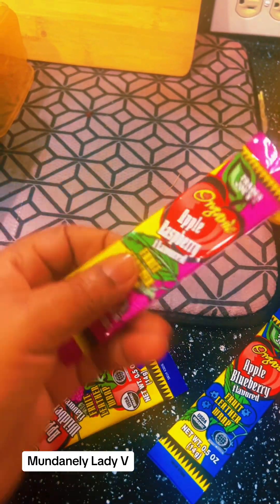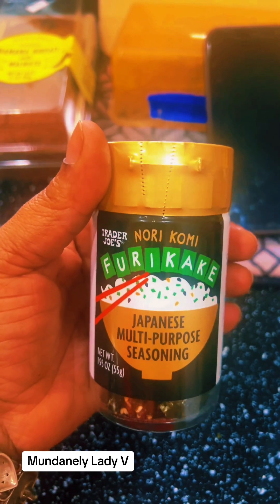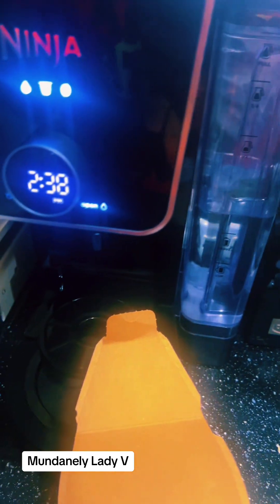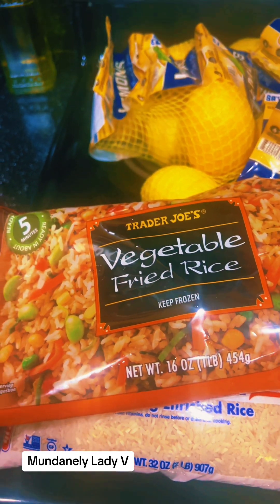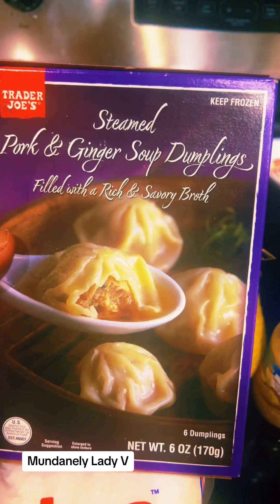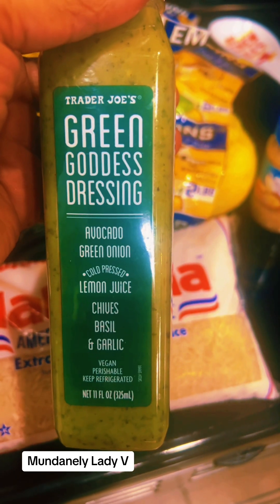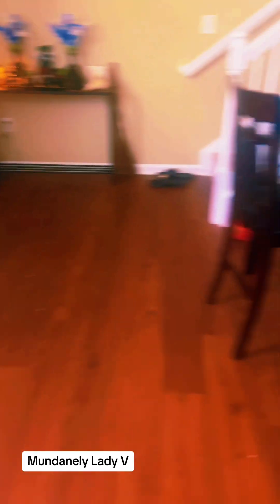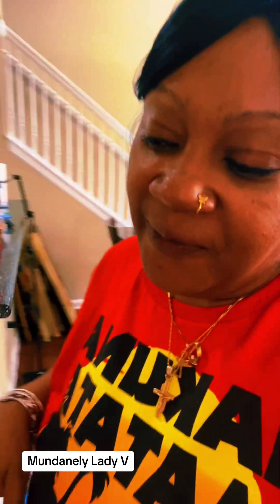MUNDANELY LADY V TRADER JOE HAUL 🌸